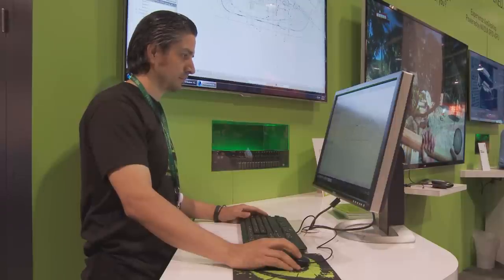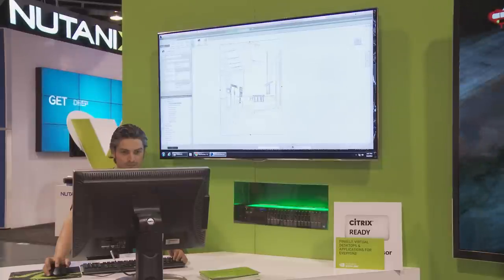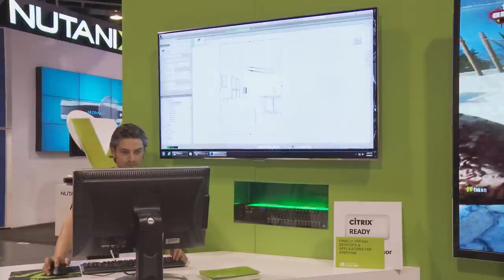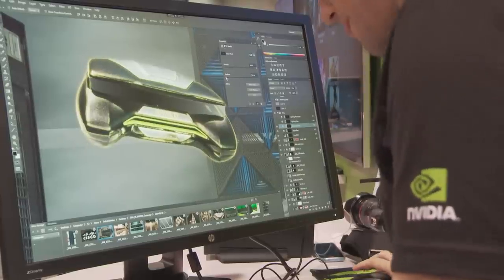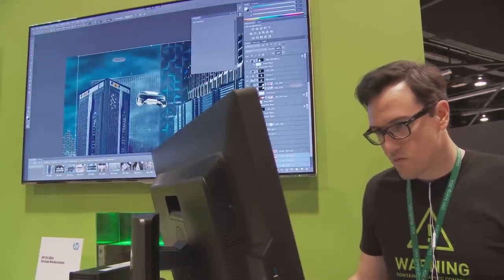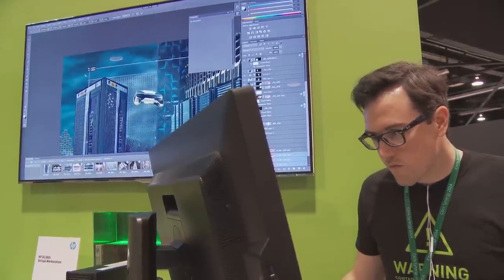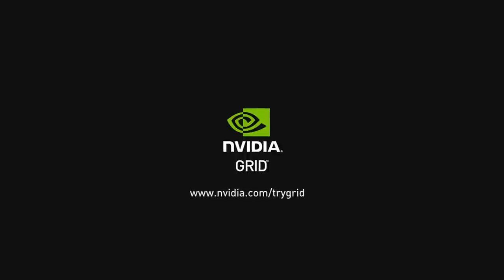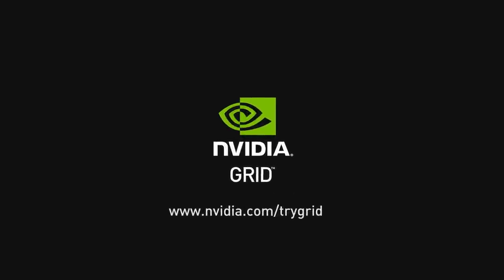NVIDIA GRID @ Citrix Synergy 2014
Hear from Mike DeNeffe on how NVIDIA GRID improves the virtual desktop and application experience.